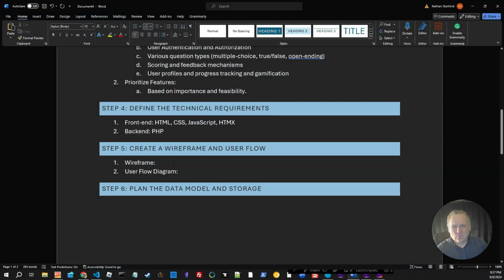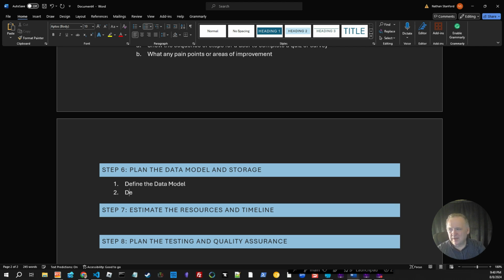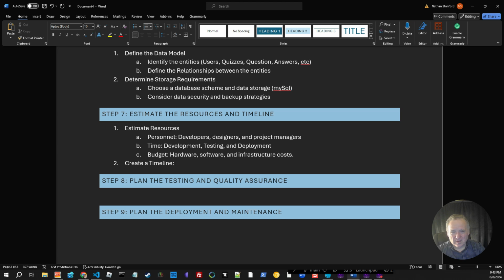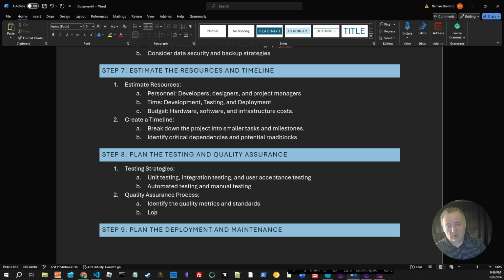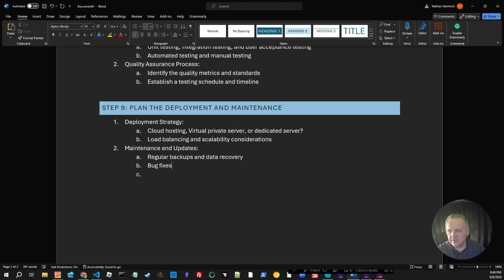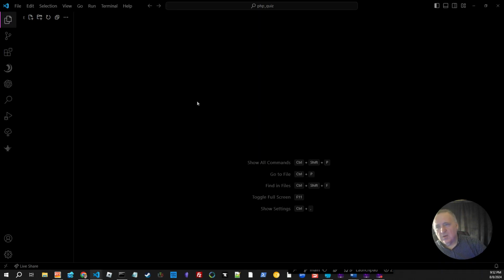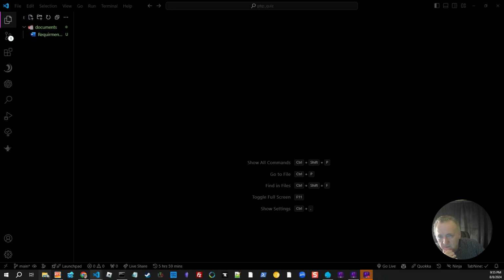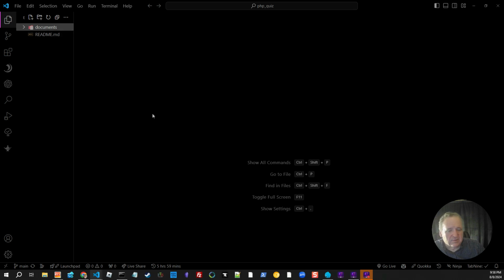PHP HTMX MySQL Project Requirements Part 2 Functionality and Features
Welcome to this tutorial series on building a PHP HTMX MySQL project! In this video, we'll be defining the requirements for our project, including the functionality, features, and design. This is the first step in building a robust and scalable application. In this series, we'll be covering the basics of PHP, HTMX, and MySQL, and how to use them to build a complete project. Whether you're new to programming or looking to improve your skills, this series is perfect for you. So let's get started!